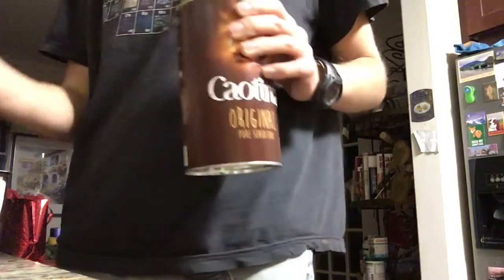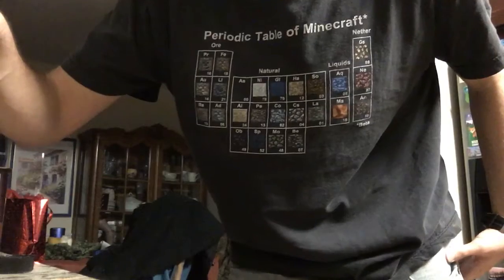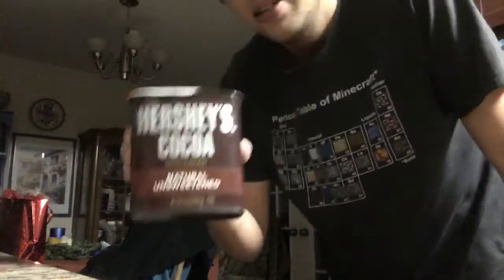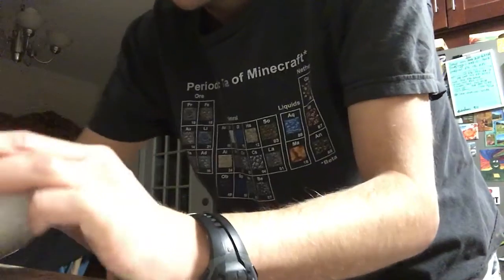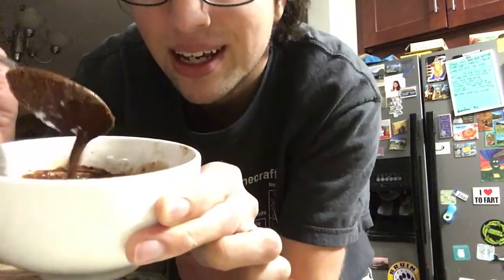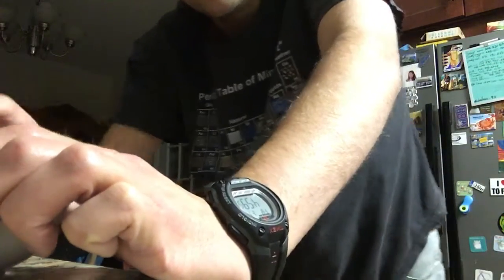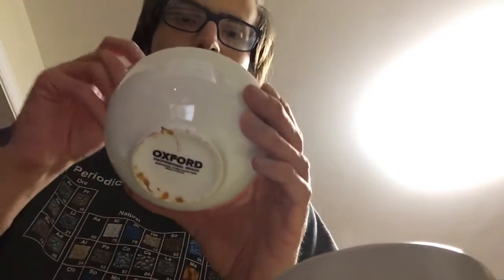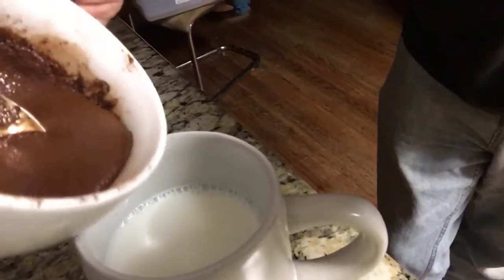How to Make Amazing Cocoa! ☕️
Here I show you how to make amazing cocoa! You just need to mix two high-quality (double the awesome) cocoa powders together using a tablespoon of each and add it to a cup of warm milk. You do not need to use Hershey’s or Caotina specifically; I just used them, because it’s what I had. The sugar and vanilla extract were used to mimic the recipe on the Hershey’s container; you don’t have to use them either.

If you decide to do things my route, I have to say that the Caotina powder is very expensive ($60 on Amazon). It was much cheaper when I got it in Germany, but it was still expensive then (probably around $10).

Anyways, I hope you enjoyed watching the video and enjoy your next cup of cocoa whether it be your own concoction or mine! I also hope you found the transformation of the powder from sand to mud to liquid entertaining as well! Peace out!